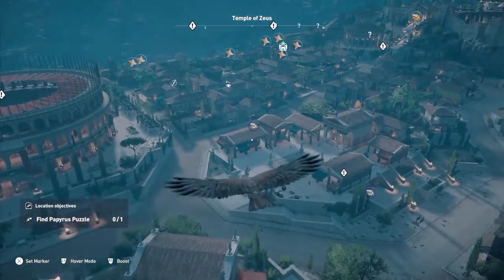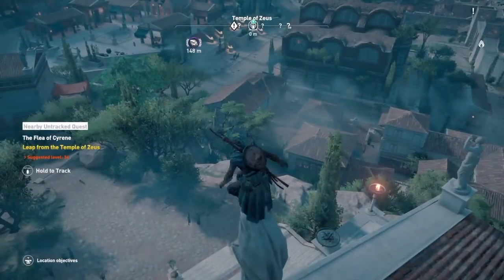Get DRAMCHA's OVERNIGHT!! BEST Infinite Money Glitch | AC Origins PC/Xbox/PS4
Assassin's Creed Origins Unlimited Gold Coins And XP Farming - After Patch . This method is a bit slow but eventually you will get enough coins to buy weapons and missing parts for crafting such as carbon crystal also will give you small potion of xp its not great but its the only glitch in the game so far

Help Me Get to 5k

*SOCIAL MEDIA'S*

Add me on Snapchat➡ @Coziestroom

If you have got this far in the description, just wanted to say thank you for taking time out of your day to watch my videos. Thank for being active on the channel and helping me grow a community. Love you guys💓

extra's
Assassin's Creed Origins - Unlimited Money Glitch (Infinite Farm) PC/PS4/XBOX One
Infinite Money Glitch 50,000 Drachmas a hour!!! | Assassin's Creed Origins |
Assassin's Creed Origins CHEATS PS4 XBOX One - BEST ARMOR GUIDE, Unlimited Money, Leveling Guide FAST Tips!!!

Assassins Creed PS4 Cheats will also work on Xbox one Cheats, but the PS4 cheats are shown in this video but it can be used on Assassins Creed Xbox one cheats aswell.

Want the best Assassin's Creed Outfit today i show you Assassin's Creed Origins cheat codes that will make you level up fast and get Unlimited Money and Much more!